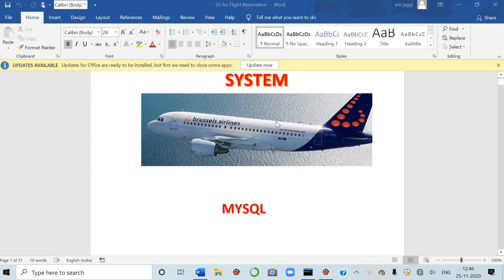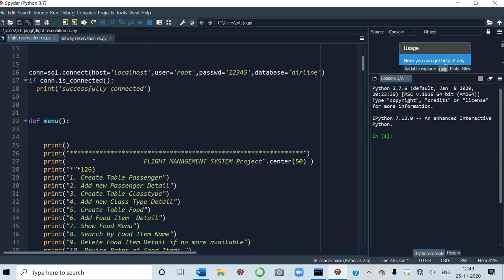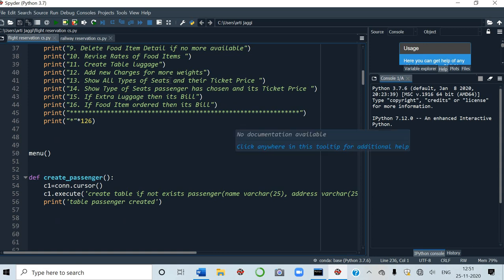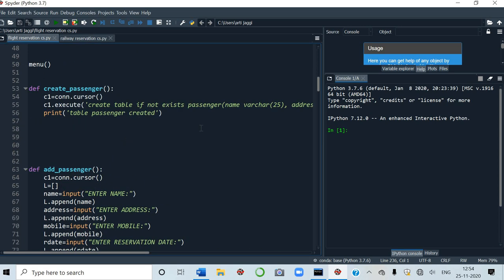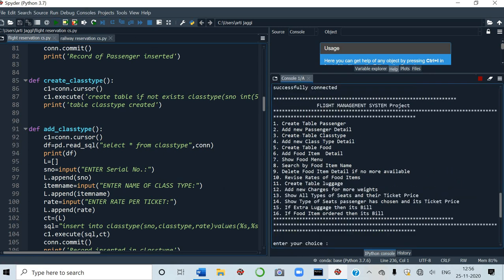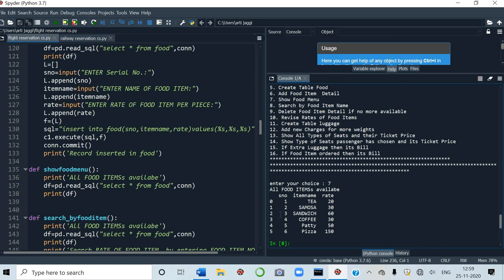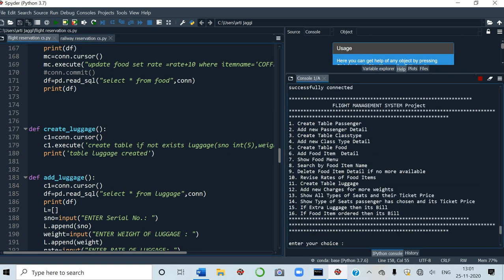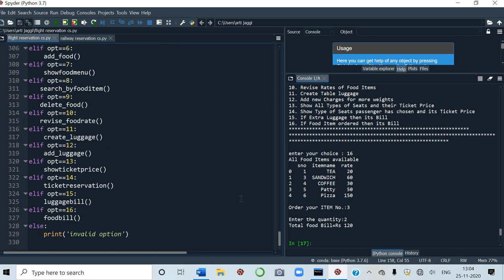FLIGHT RESERVATION SYSTEM Project in PYTHON with MYSQL - Project on FLIGHT RESERVATION SYSTEM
PythonProjectusingSQLConnectivity(AIRLINE RESERVATION SYSTEM)

I have published 7 Projects for Computer Sc. Students and 5 for IP students.